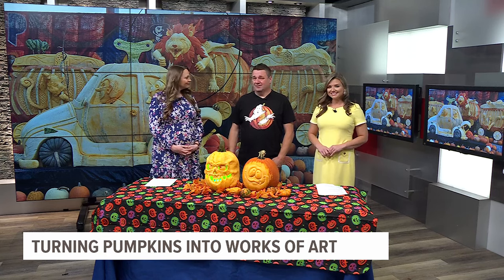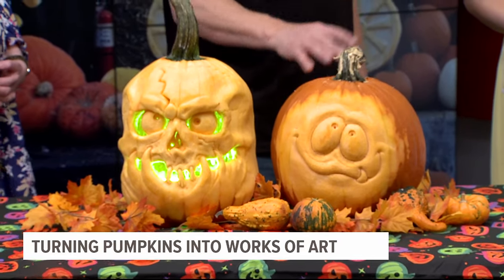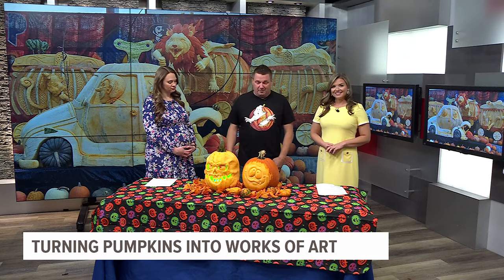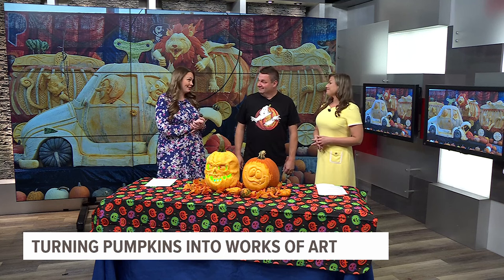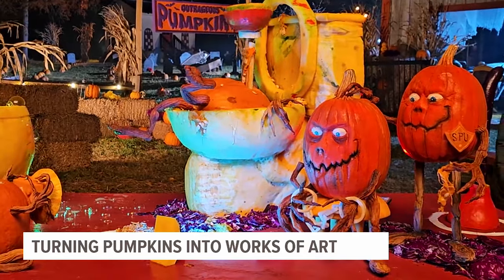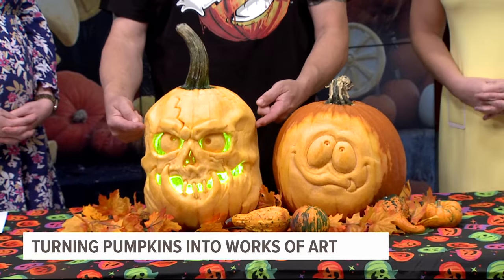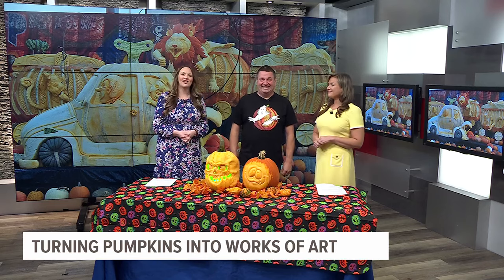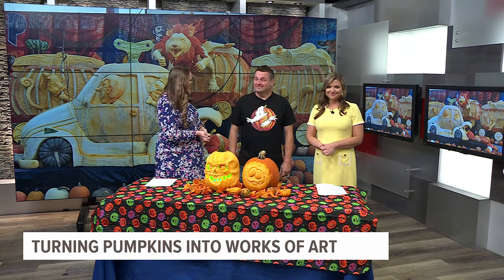How to carve a pumpkin like the pros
It's pumpkin carving season, but sometimes a simple smiling Jack-o-Lantern just doesn't make the cut.

Danny Kissel knows a thing or two about crafting the perfect pumpkin--he's won awards for his creations at events across the country and TV competitions like Food Network's "Halloween Wars: Hayride of Horror" and "Outrageous Pumpkins."

The artist is entirely self-taught. He was inspired by the Food Network shows he later went on to win, marking a full circle in his carving journey.